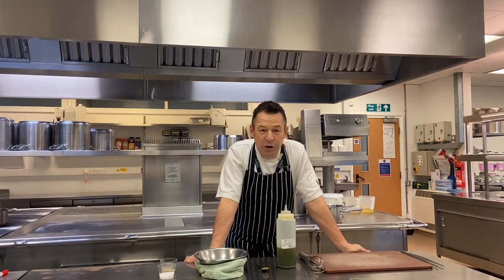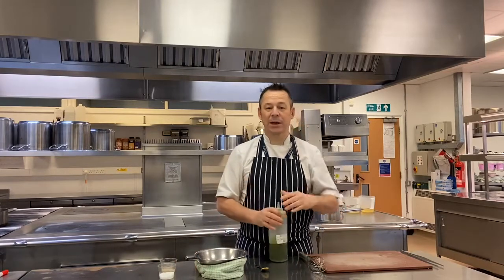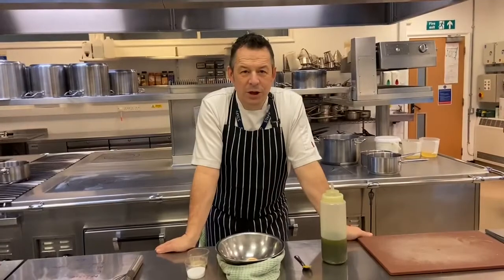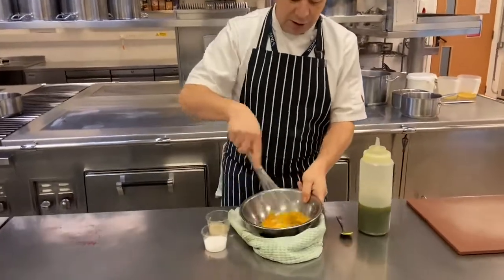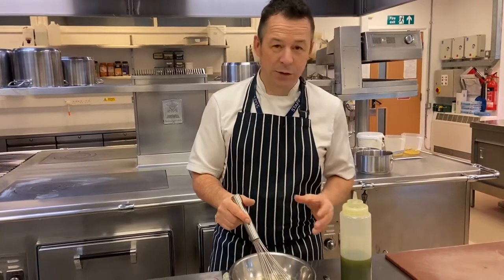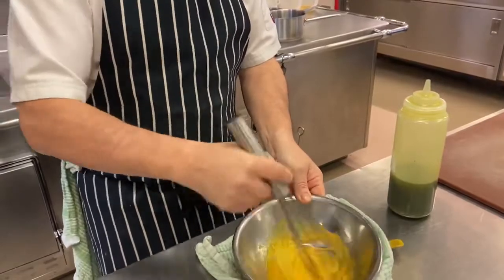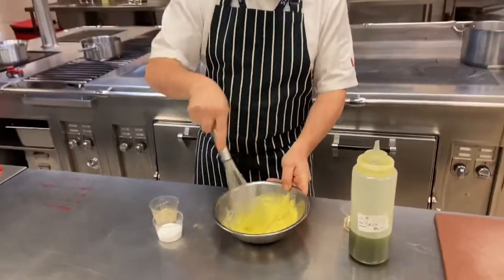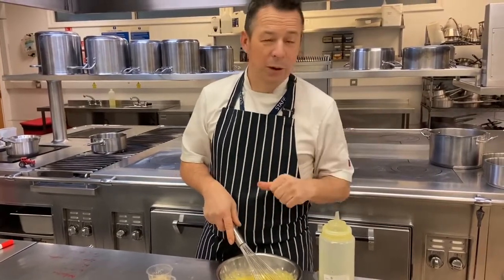Arancini with mayonaisse Part 1